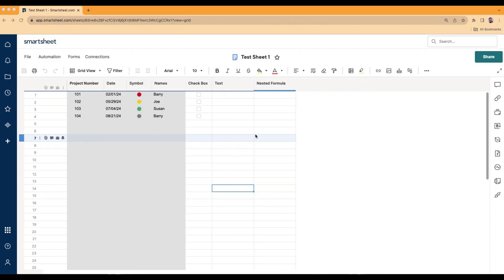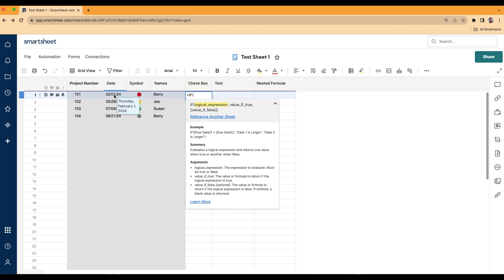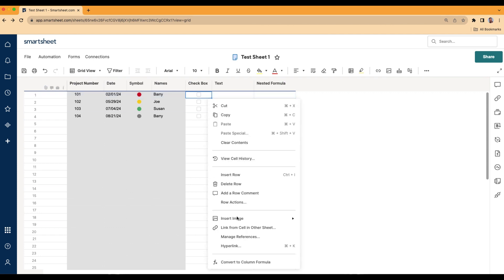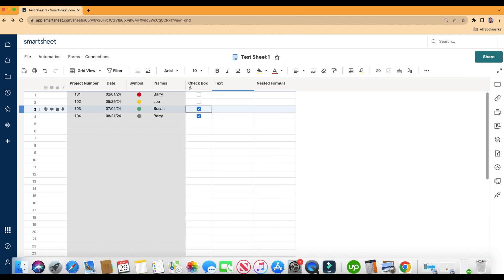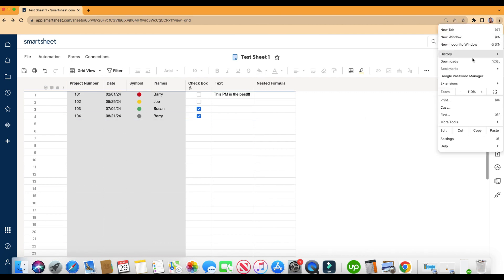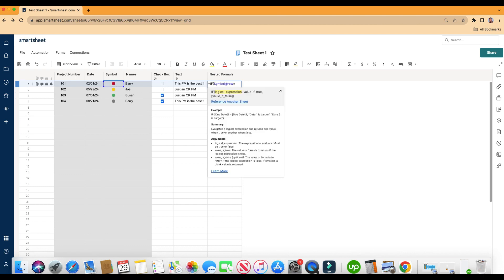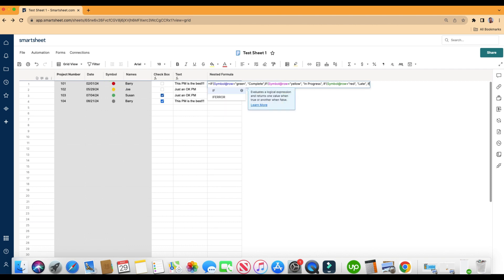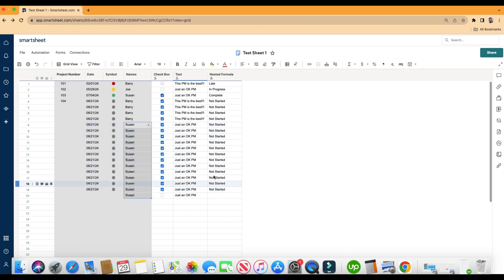How To Use The "IF" Formula In Smartsheet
You will learn how to use the "IF" Formula correctly in Smartsheet! I will also show you an important scenario for when you need to use an "IF" Formula inside another "IF" formula.